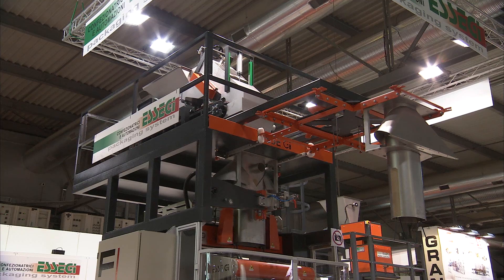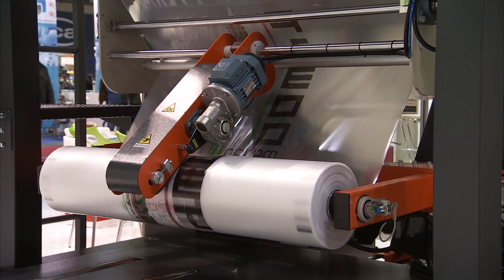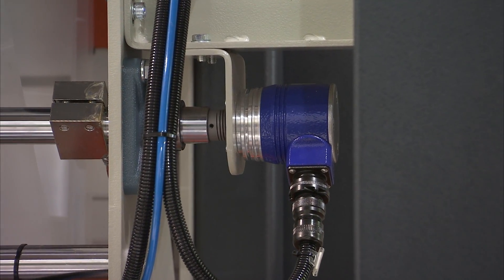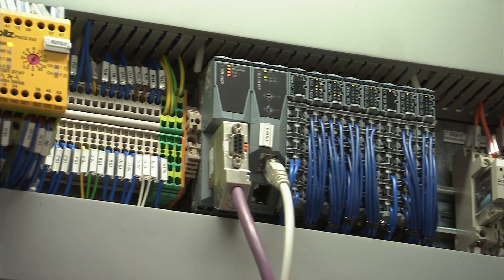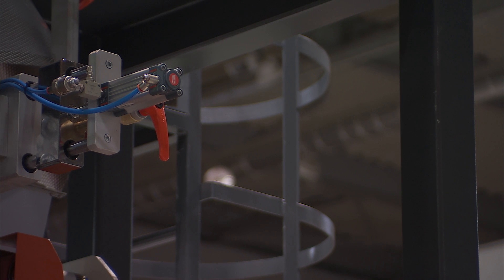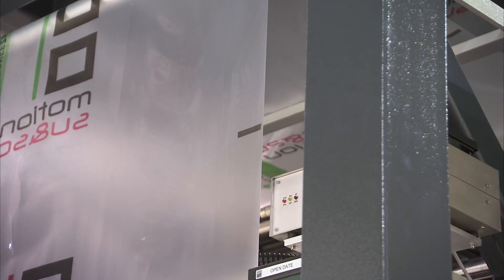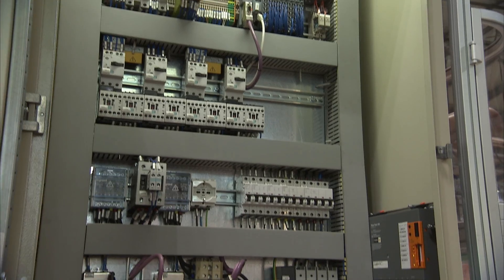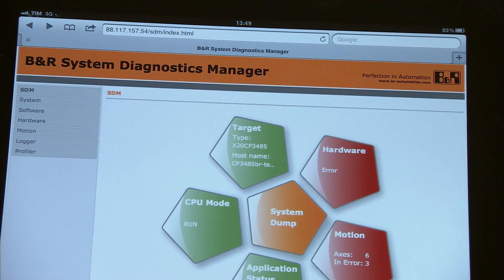Automated by B&R - Essegi expands continuous motion v/f/f/s range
The new machine introduced by Essegi at IPACK IMA is an extension of their line of form/fill/seal machines that handle a broad range of bag sizes in a fast, continuous motion configuration.  Up till now, all their packaging machines had been built with conventional PLCs, I/O and variable frequency drives.  But due to the continuous movement, they contacted B&R Industrial Automation for a servo motion solution.
A single, integrated software environment handles all HMI, logic and motion, streamlining programming and operation.  Compact components make for an uncluttered electrical cabinet.  Regeneration of power from the drives during braking maximizes energy efficiency.  An unwinder with dancer arms is also servo controlled, to assure consistent unwinding of film.  They use an iPad or notebook computer to readily access the control for diagnostics.